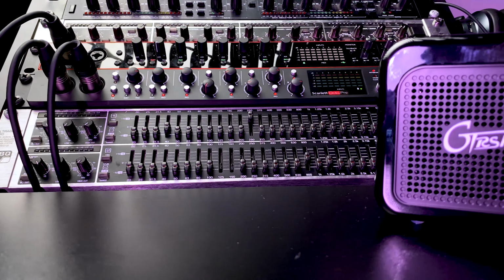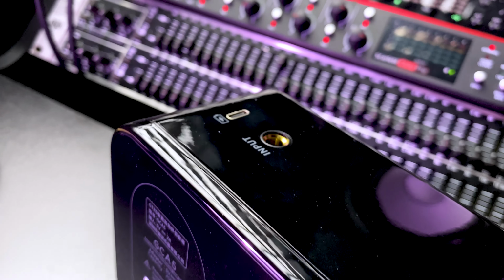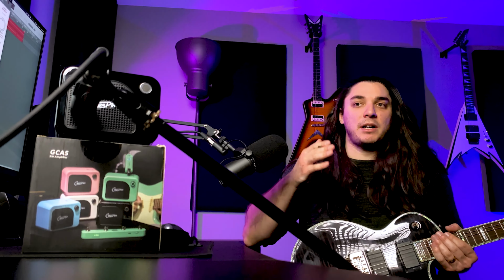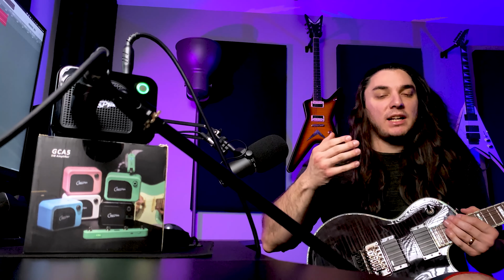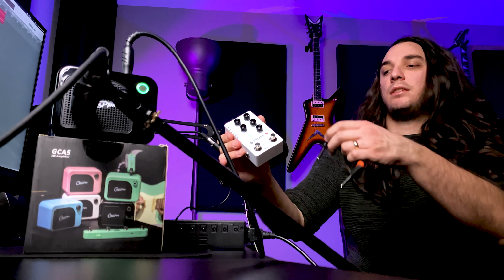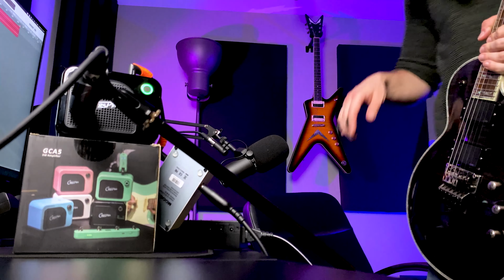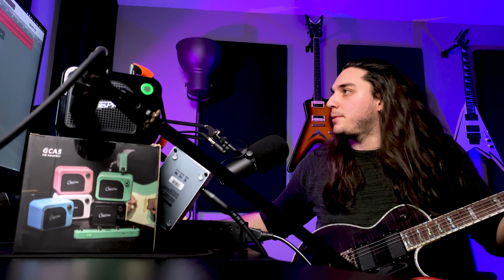GTRS GCA5 Mini Amplifier | Metal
Today we have the mini amplifier GCA5 which is a compact practice amplifier / Bluetooth speaker from GTRS / Mooer Audio. Also, we have Mooer Preamp X2 in the signal chain.

See Ya!